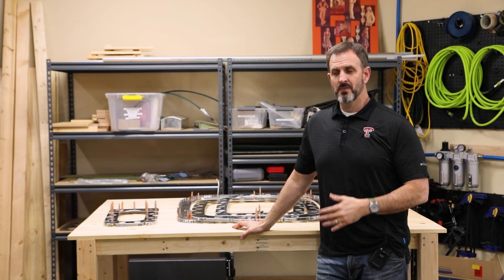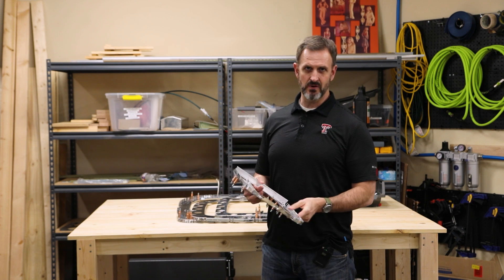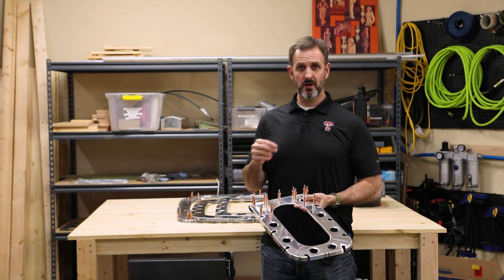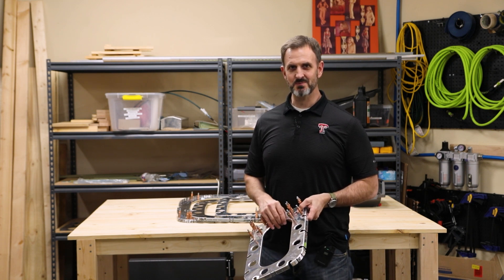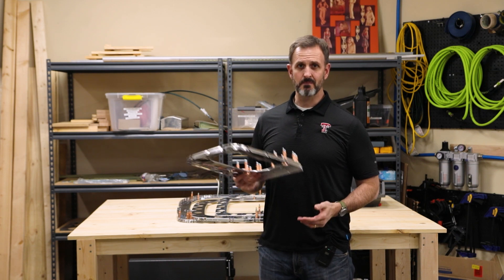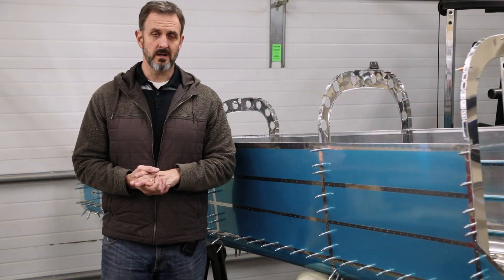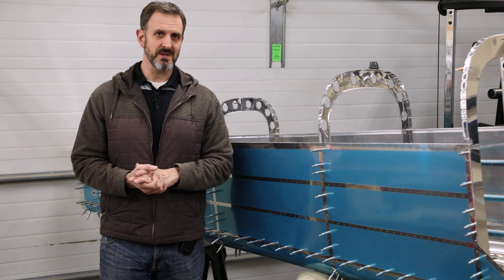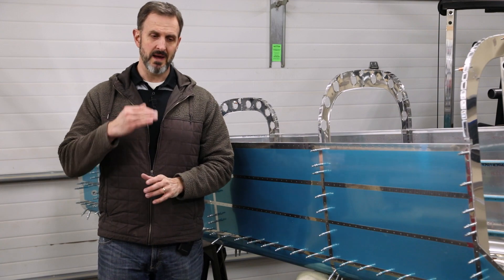Building the RV10 - Video 9 - Tailcone (February 2022)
Starting work on the tailcone.